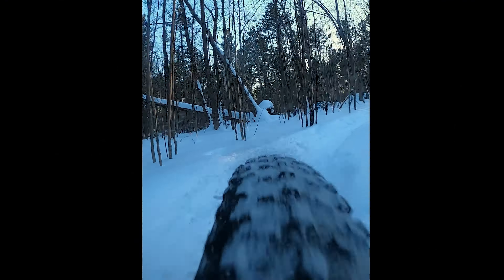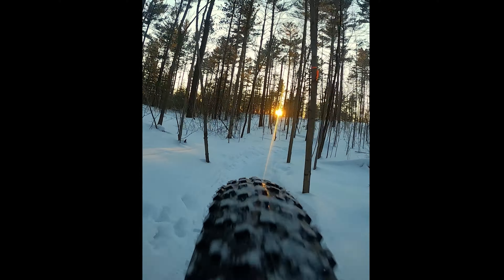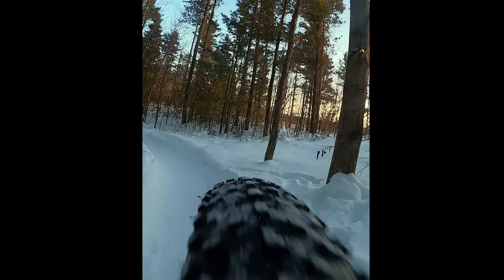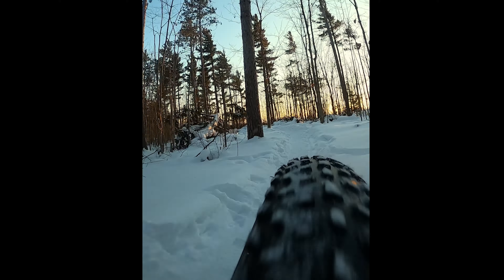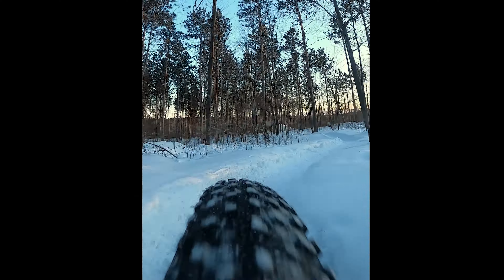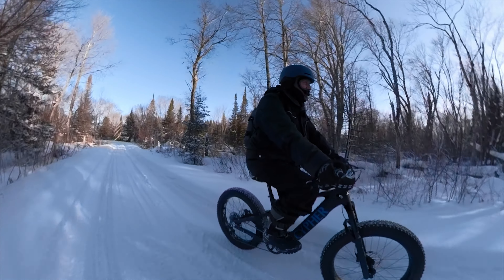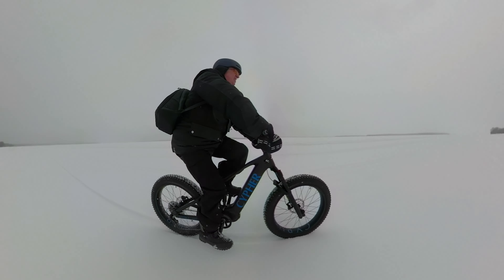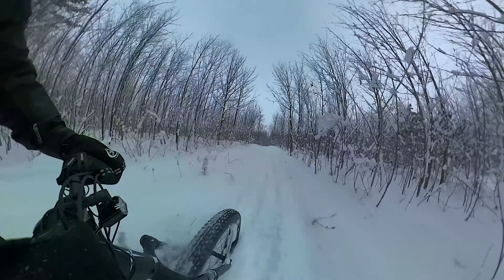Dengfu e06 Fat bike review winter with Befang 620 Motor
Continuing long term review of the e06 dengfu fat bike focusing on winter riding